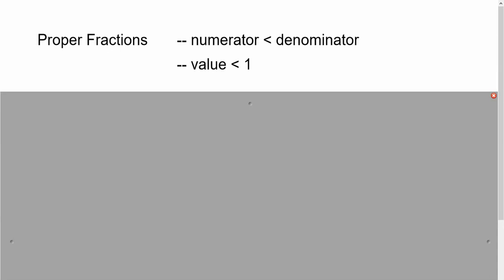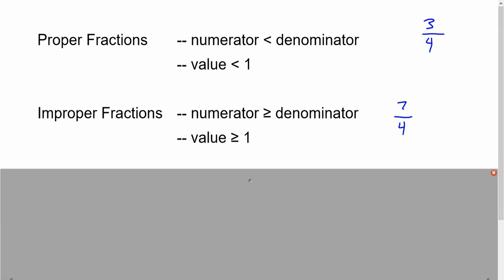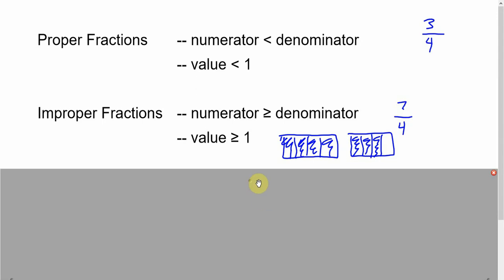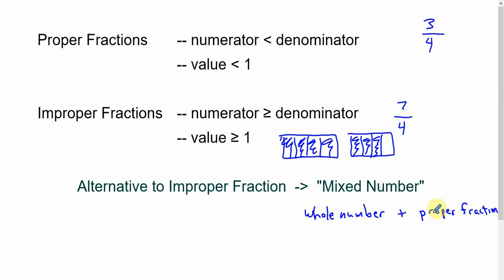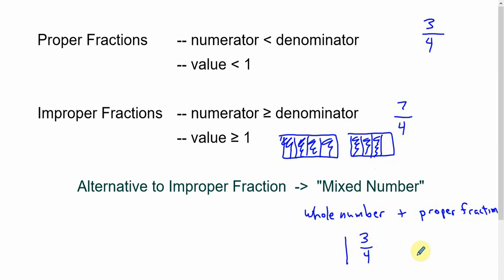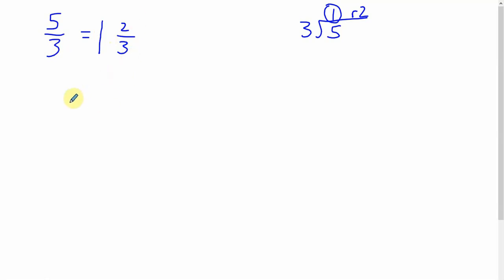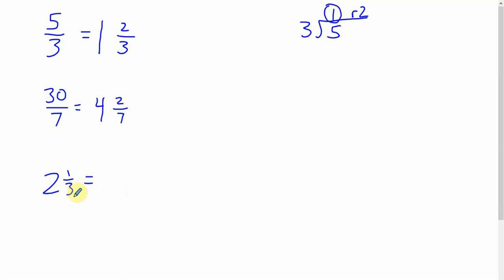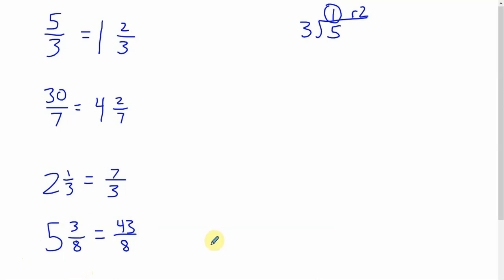numbers 8 mixed numbers a